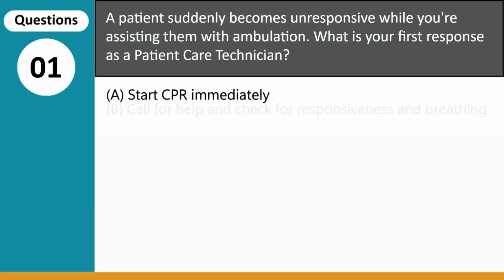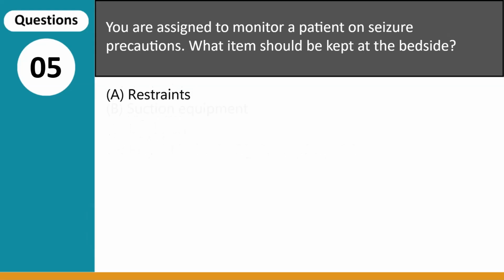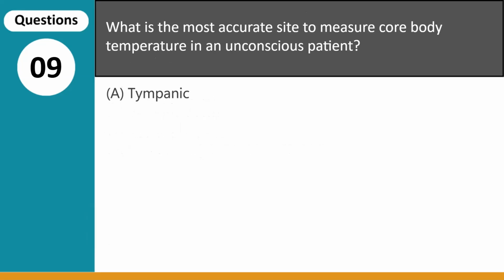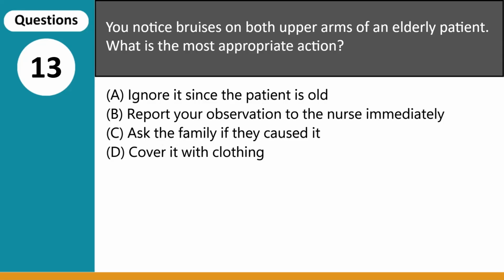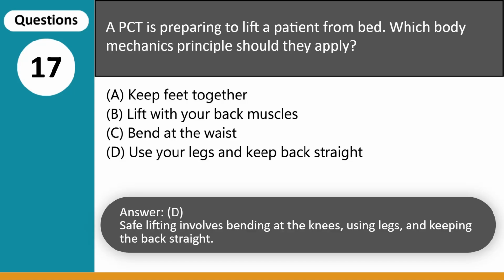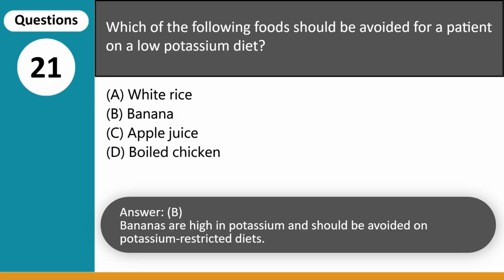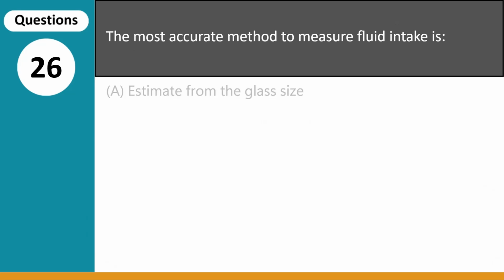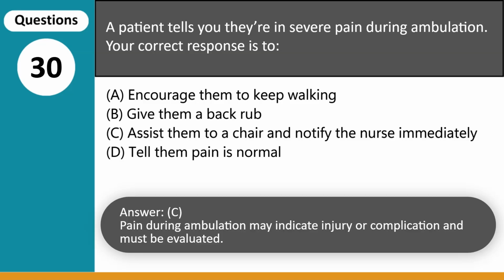Patient Care Technician PCT Exam 2025 – Updated Real Questions and Answers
Welcome to MyFinalExamPrep – your trusted destination for medical and healthcare certification exam preparation. In this video, we present a fully updated Patient Care Technician (PCT) Exam Practice Test for 2025, featuring real exam-style questions and accurate answers with explanations to help you succeed in your certification journey.

Whether you're preparing for the NHA CPCT/A exam or another nationally recognized Patient Care Technician certification, this practice test is designed to reflect the 2025 testing standards, helping you get confident with the toughest topics you’ll face on the real exam.

🎯 What You’ll Get in This Video:
✔️ 30+ high-quality, updated PCT questions
✔️ Clear answer choices with the correct option highlighted
✔️ Detailed answer explanations for better understanding
✔️ Covers vital topics: patient care, infection control, phlebotomy, EKG, medical terminology, and legal/ethical issues
✔️ Designed for real-time exam simulation and practice